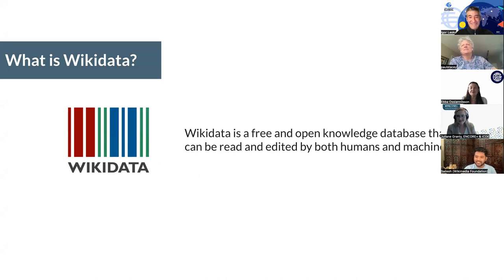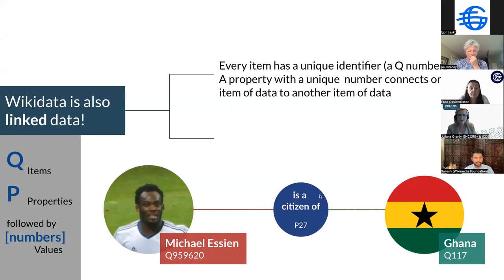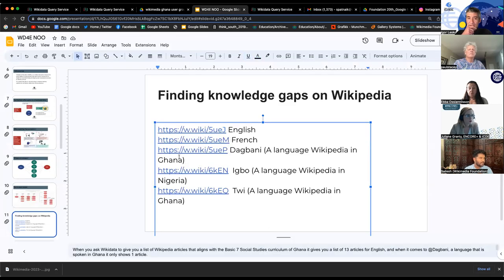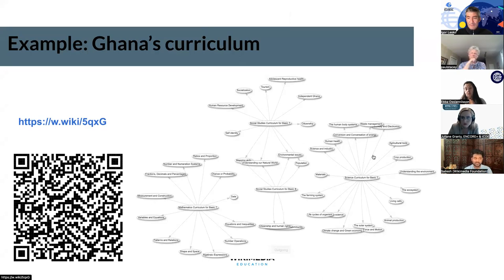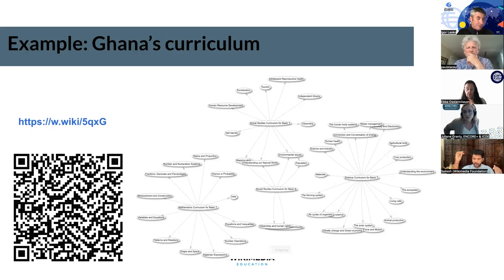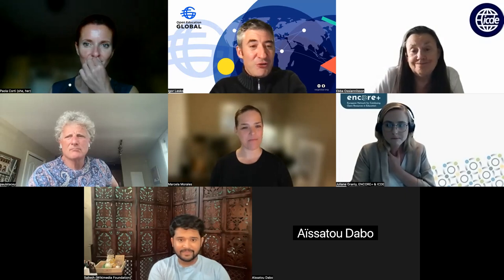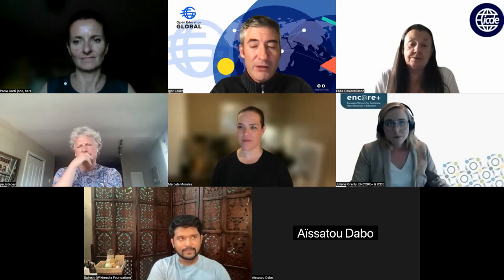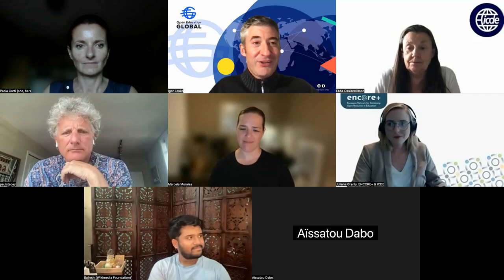Sailesh Patnaik presents Wikidata for Education at the July session of the Network of Open Orgs